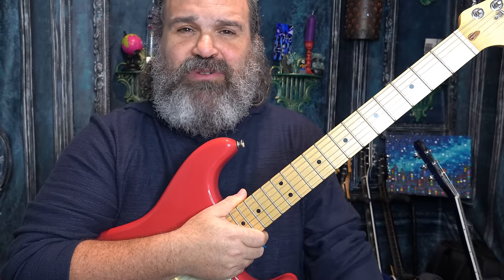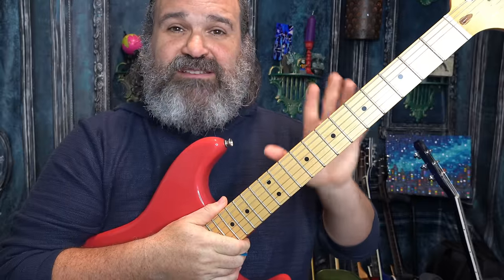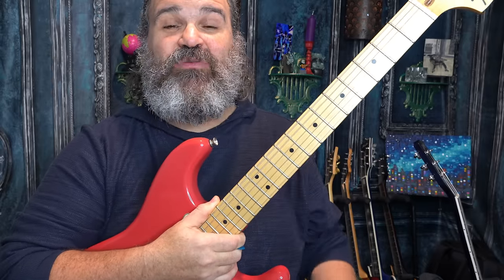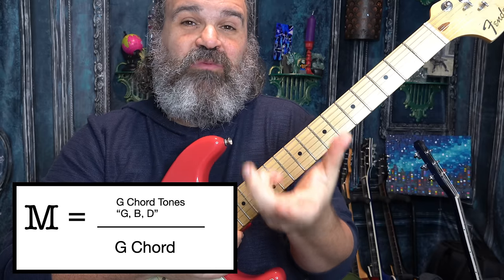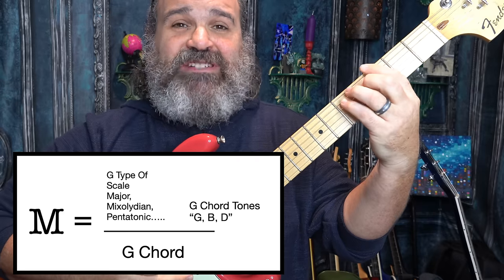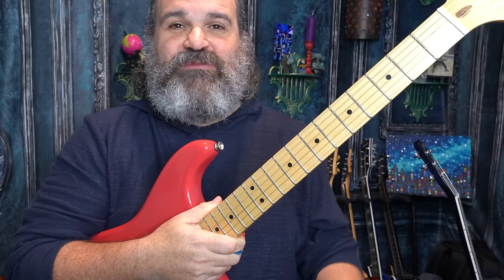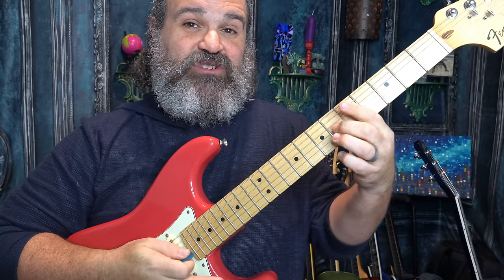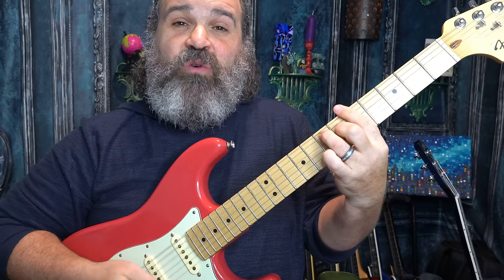INTERMEDIATE GUITARISTS! You Don't Have To Struggle Anymore! This Works.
⭐️ Hey Patrons!
Here is your bonus video on the Master Music Formula!  This video is a discussion of what is to come for you and my Youtube content. Hope you enjoy!

This is a concept that I will always be referencing to show you that the Master Music Formula Always works and gives you a clean and frictionless way to conquer the guitar.

I am passionate about teaching guitar, and having you feel accomplished and good about yourself during the journey.  Please check out these FREE resources to help boost your guitar playing!

👉 Stichmethod.com for MORE 🟢MASTER CLASSES, 🔵CHARTS and 🔴LESSONS!

💥Want to find local people to Jam With? Also Talk about ideas on StichMethod? Be Part of the StichMethod Jammers Group on FB